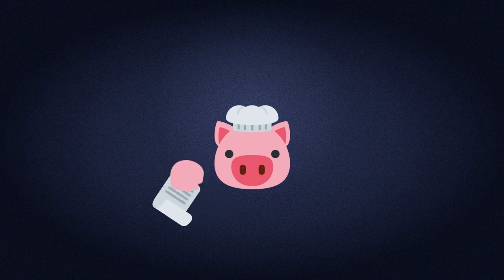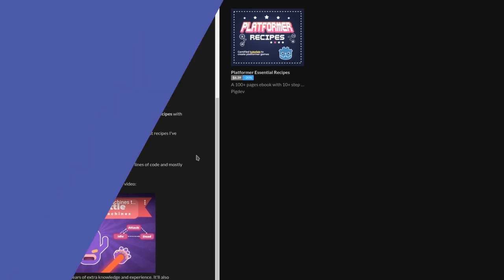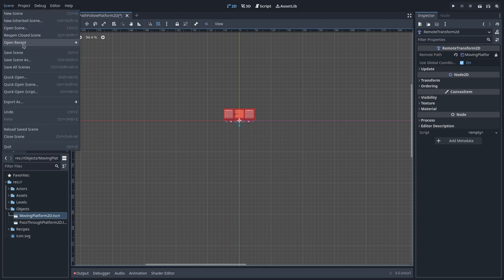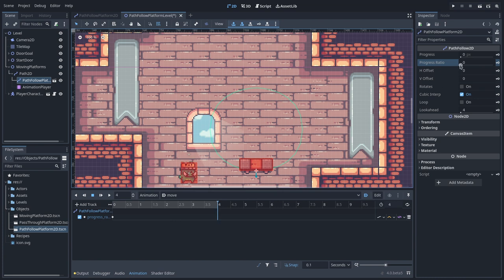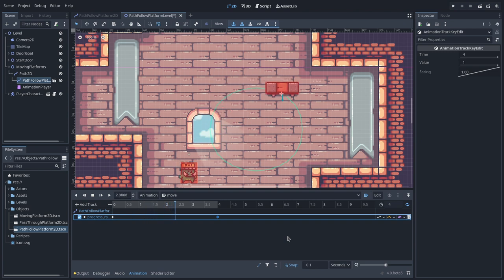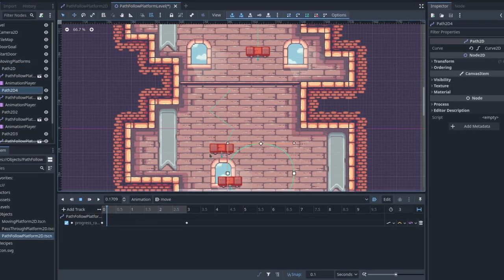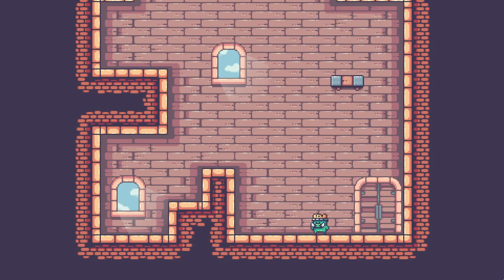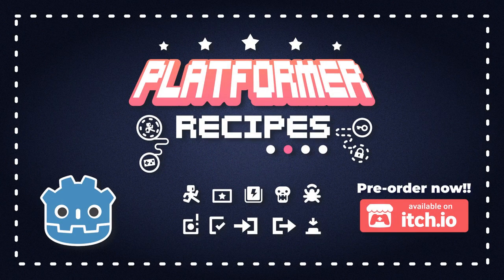Godot 4 Platformer Tutorial - Path Follow Platforms for Better Level Design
In the fourth video on making a Platformer game with the Platformer Essential Recipes, we level up our level design tools by using Godot Engine's Path2D and PathFollow2D to create the platform's movement patterns.